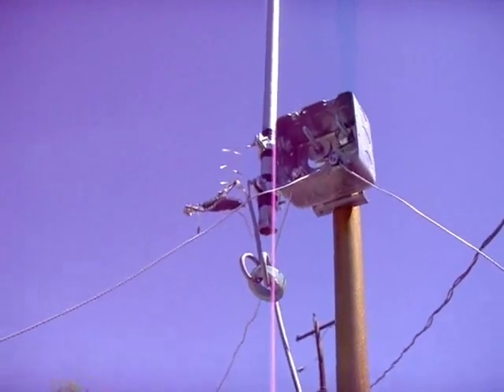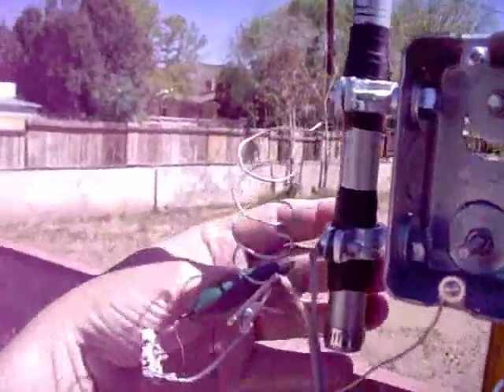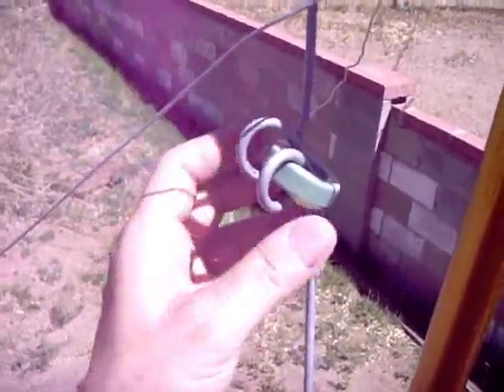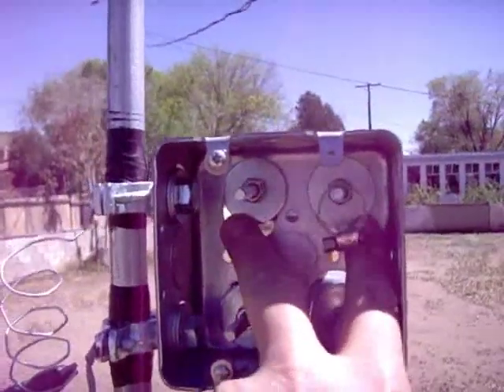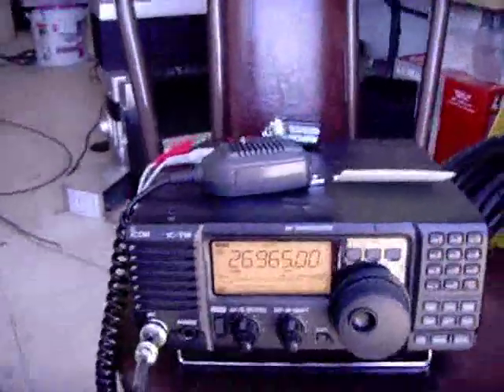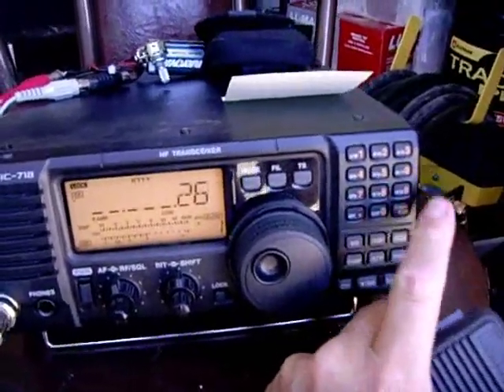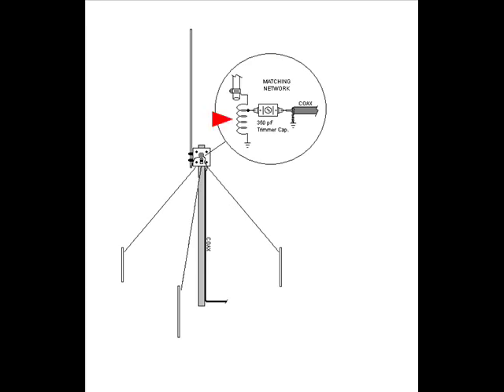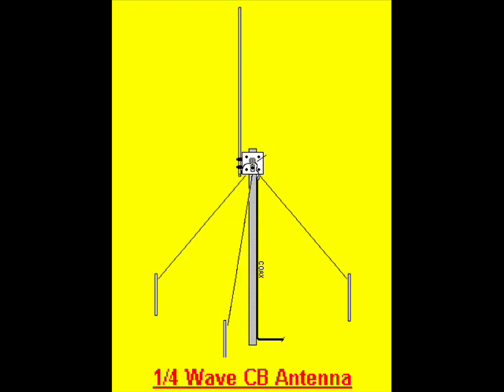1/4 Wave Home-Made CB Antenna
1/4 Wave Home-Made CB Antenna